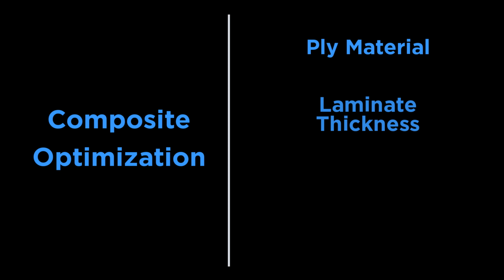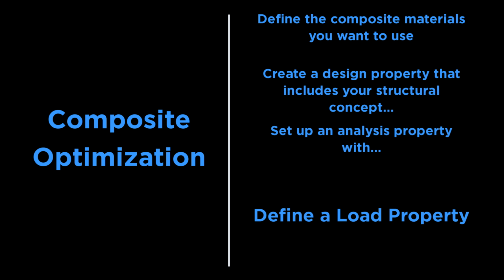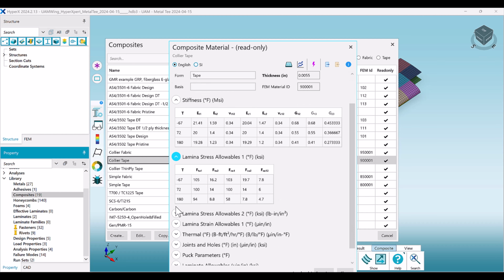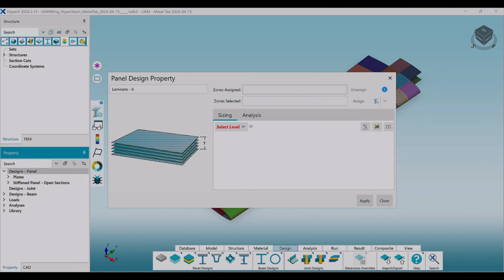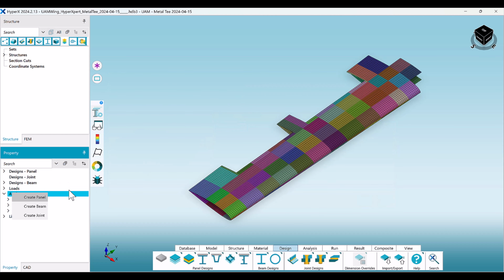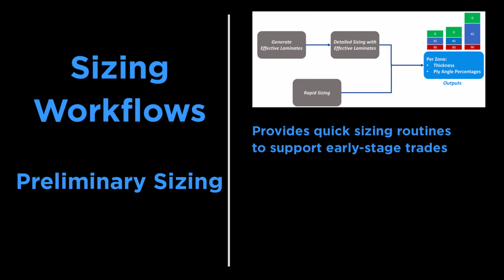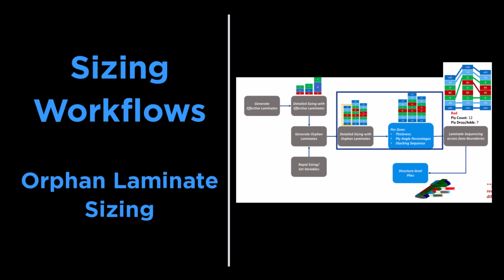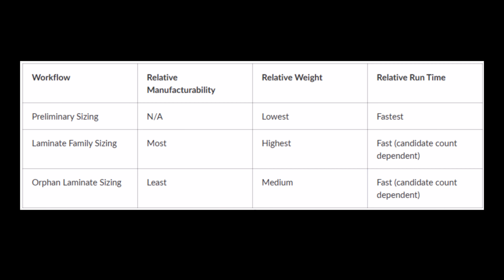HyperX Software: Optimizing Composite Structures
This video provides an overview of how HyperX software can be used to optimize composite structures at various stages of design.